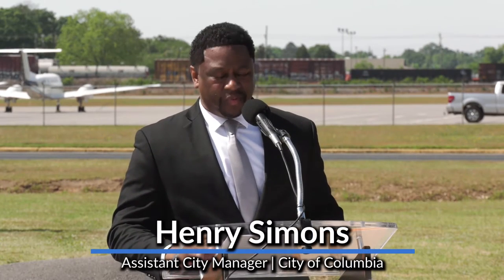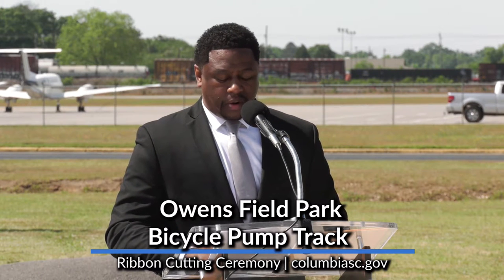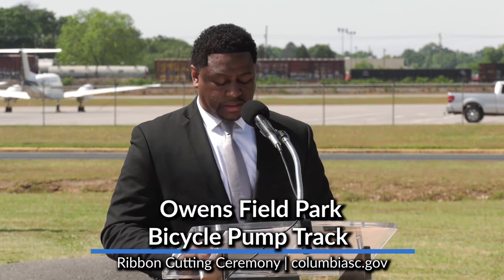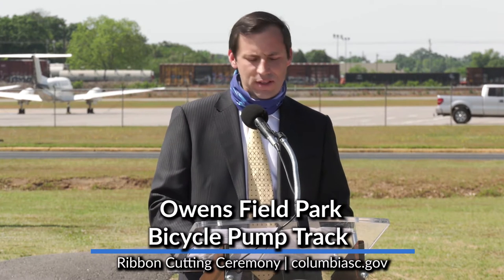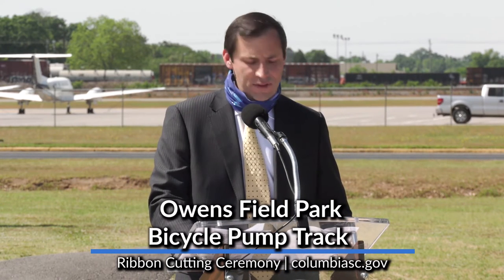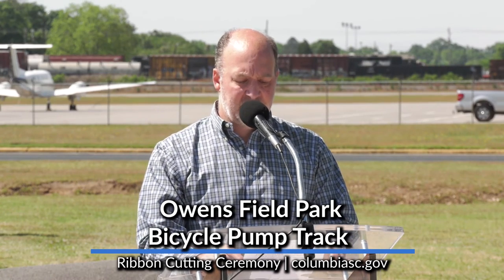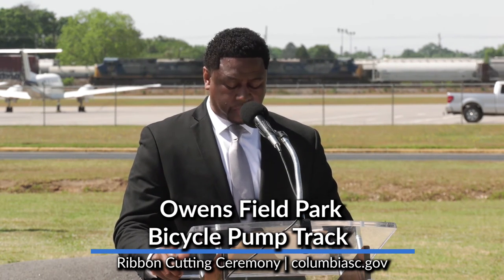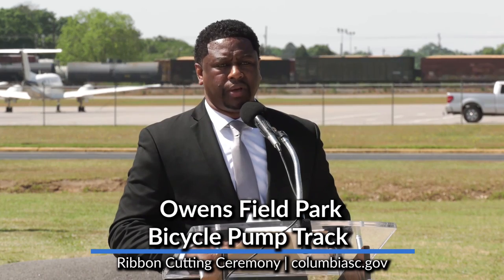Owens Field Park Bicycle Pump Track Ribbon Cutting Ceremony